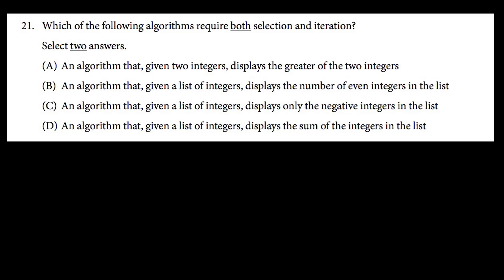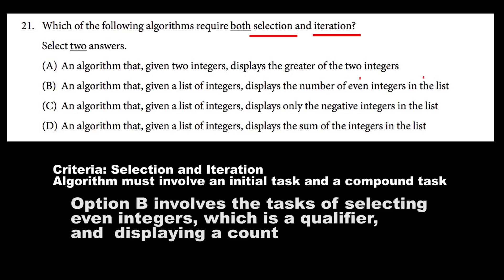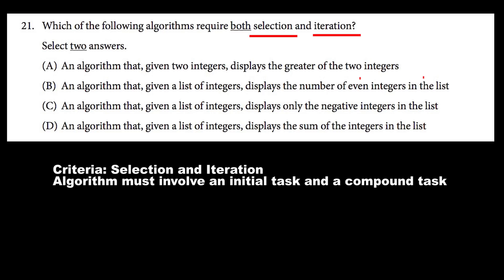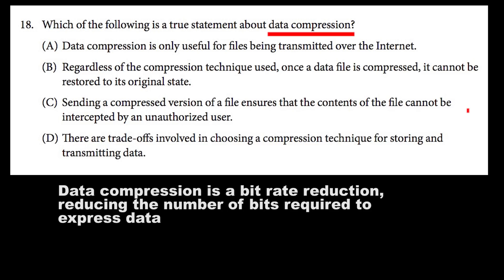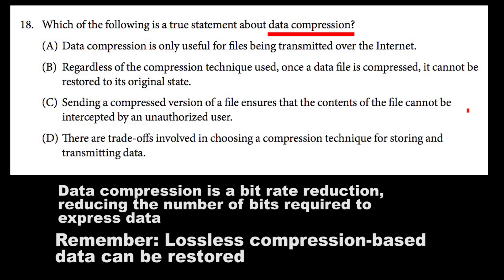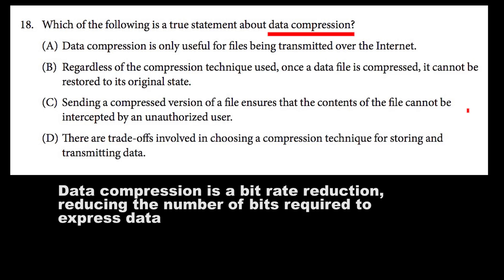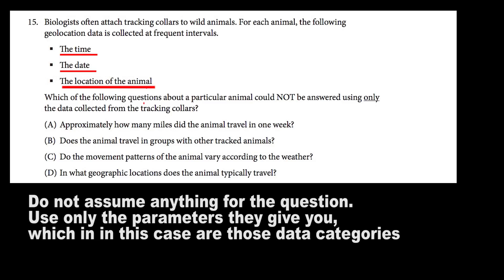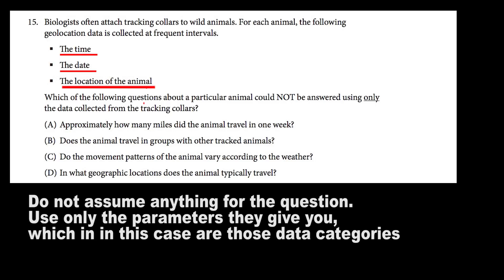AP Computer Science Principles Multiple Choice Review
A quick review of some multiple choice concepts for the AP Computer Science Principles Exam.

Good Luck on the Test!!
Kris Chari